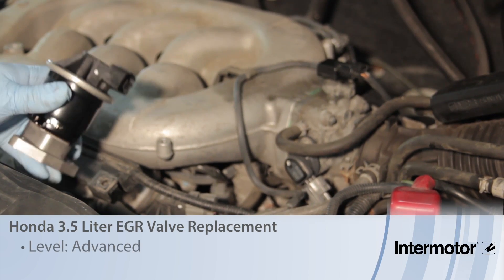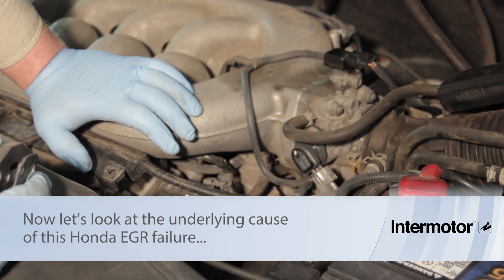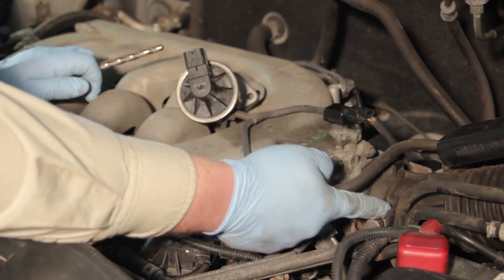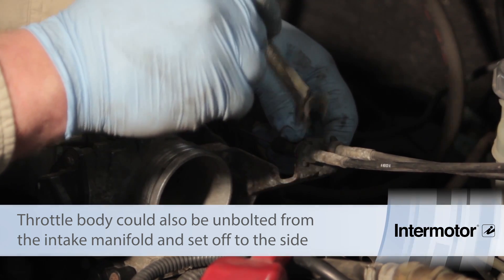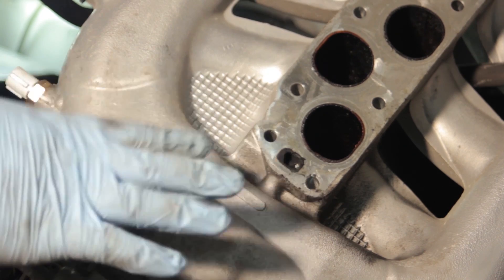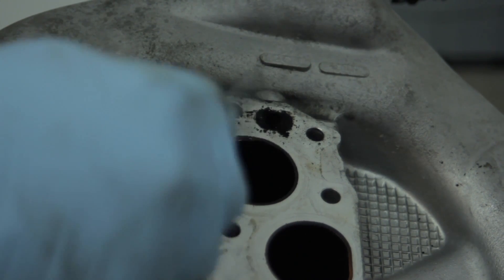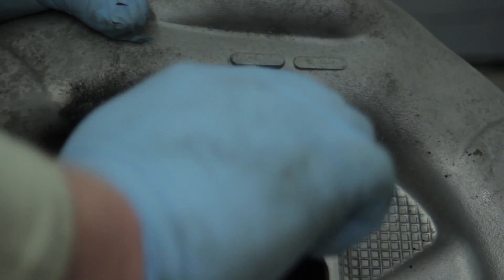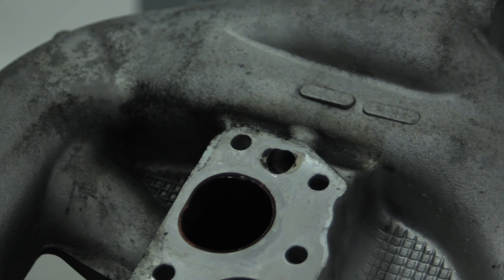Honda 3.5L EGR Valve Replacement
This video demonstrates replacing the EGR Valve Replacement for a 3.5 Liter application.

Level of difficulty: ADVANCED
Approximate installation time: 1/2 HOUR
Tools needed: 12 mm end wrench

Features & Benefits:
-Standard's® Electronic EGR Valve's sensor contacts are made of palladium/gold/platinum alloy with a Teflon® based
lubricant to ensure very low contact resistance
-Injection molded high temperature polymer to prevent high temperature failure rate
-Standard® EGR Valves are designed as direct-fit OE replacements and include the mounting gasket
- Encapsulated terminals in the sensor assembly and special no-solder connectors between the coil and the connector terminals to ensure good connection
- Base is sintered of special high strength alloy with final CNC machining with anti-rust treatment